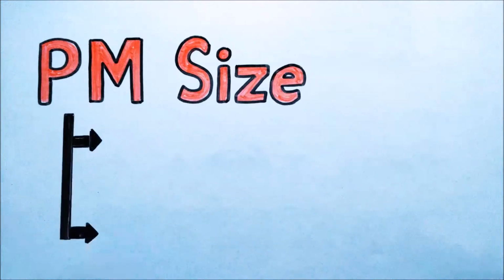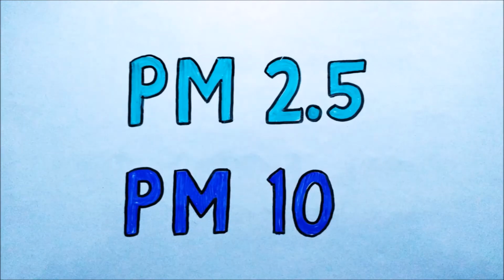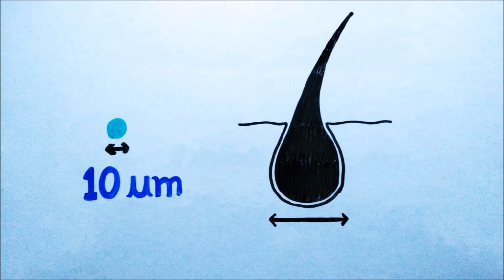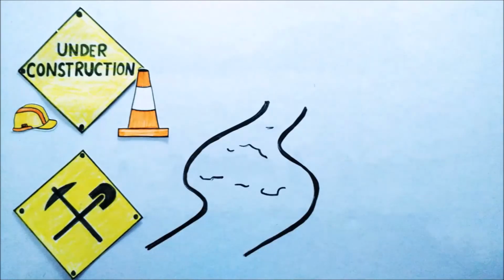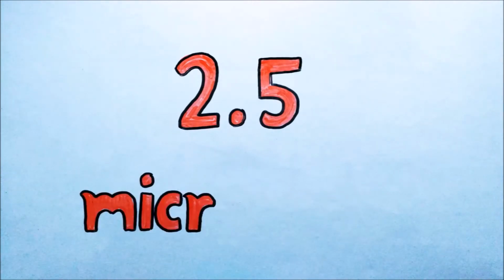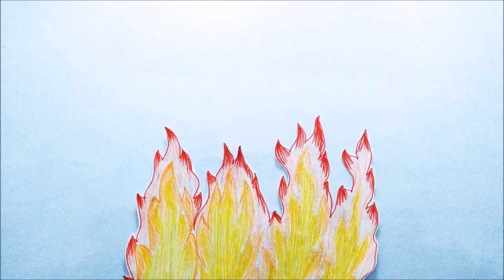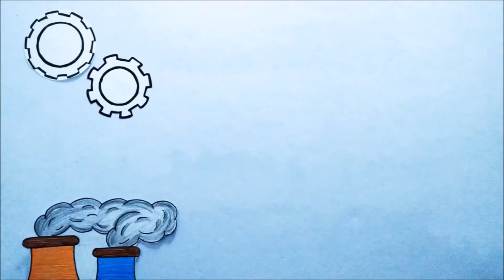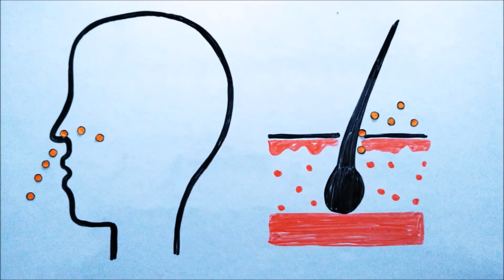Casually Explained : Particulate Matter(PM)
With continuously increasing industrial and manufacturing activities and traffic, the problem of pollution is increasing day by day.

Small particles from these activities get in the atmosphere and start affecting not only our body but other things also. These particles are known as Particulate Matter or PM.

Know more about them in this video. You can find answers to-
What is Particulate Matter?
What are the types of particulate matter?
What are the sources of particulate matter?
What are PM 2.5 and PM 10?
How do we measure Particulate matter?
What are some adverse effects of this particulate matter on our health and body?